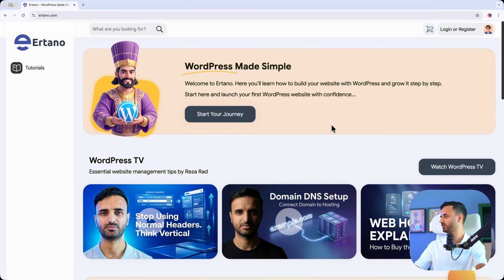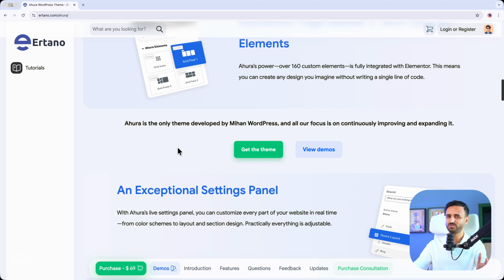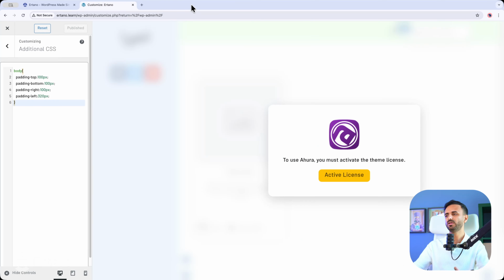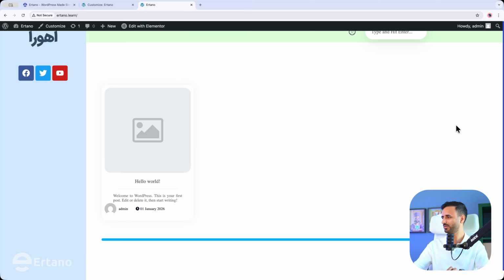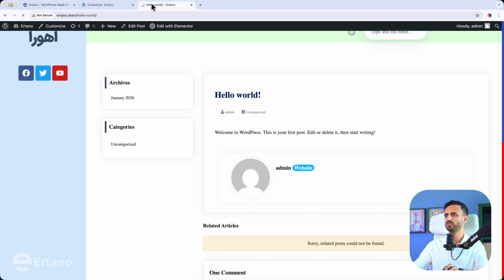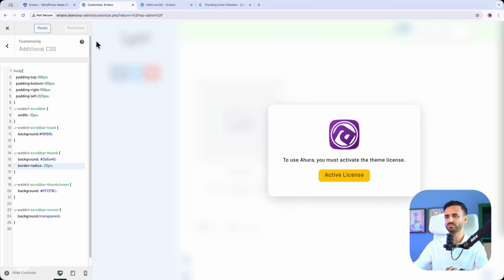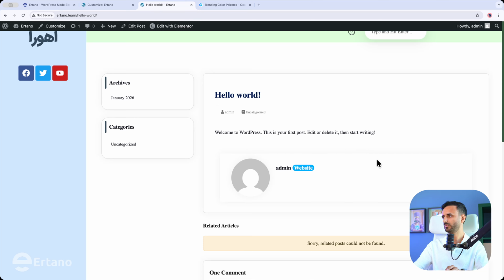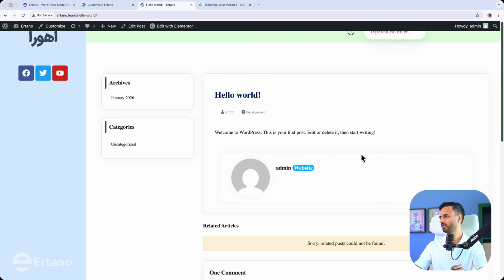How to Customize WordPress Scrollbar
Want to give your website a unique and professional look? In this video, we show you how to customize the WordPress scrollbar to match your brand identity and improve user experience. A custom scrollbar may seem like a small detail, but it can significantly enhance your website’s visual appeal and create a more modern, polished design.

At Ertano, we focus on practical web design strategies that help you build visually impressive and high-performing websites. You’ll learn step-by-step how to modify scrollbar colors, width, style, and behavior using CSS and simple customization techniques that work with most WordPress themes. Whether you are a beginner or an experienced web designer, this tutorial will help you refine your site’s design and stand out from the competition.

If you found this tutorial helpful, make sure to subscribe to our channel, like this video, and leave a comment below with your questions or the topics you’d like us to cover next. Your support helps us create more valuable web design and digital growth content for you.

Keep learning, keep building, and take your web design skills to the next level with Ertano.